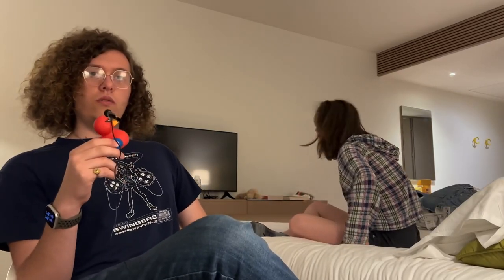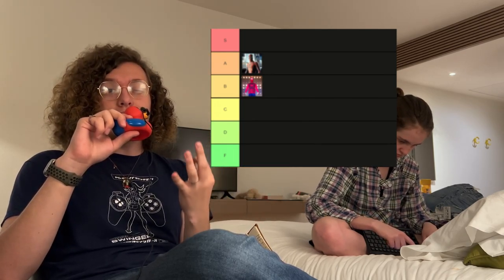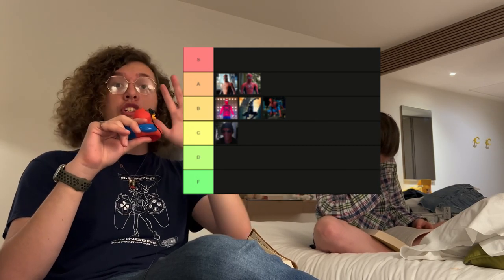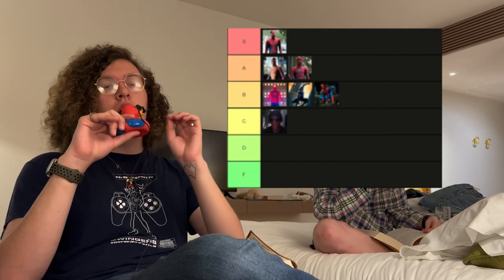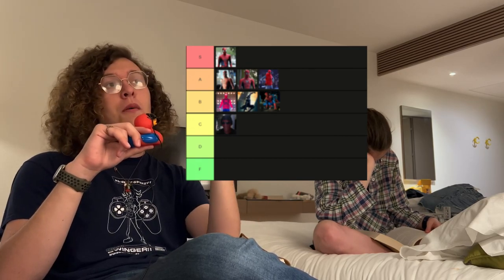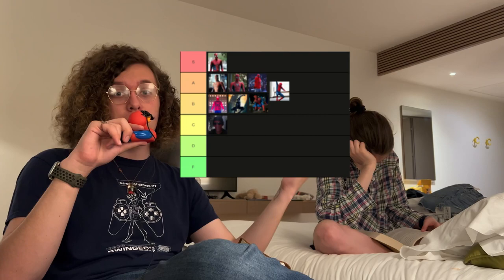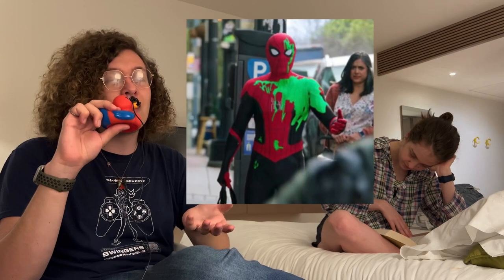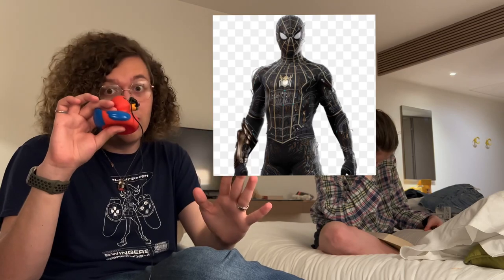I Ranked EVERY Live Action Spider-Man Suit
This was a fun one!
There were some good ones! And some bad ones…